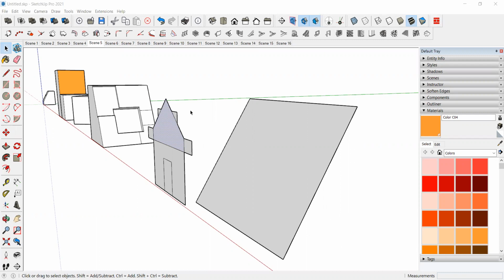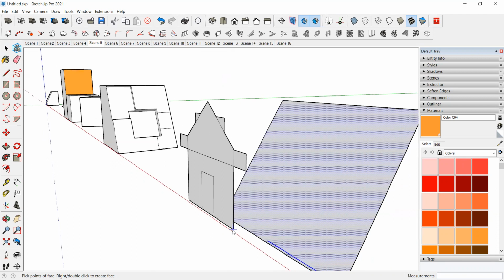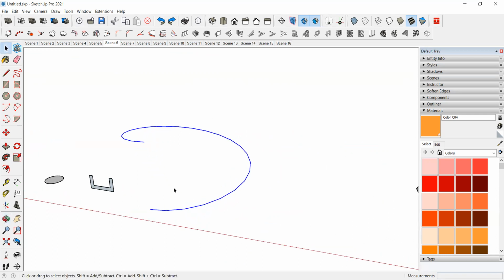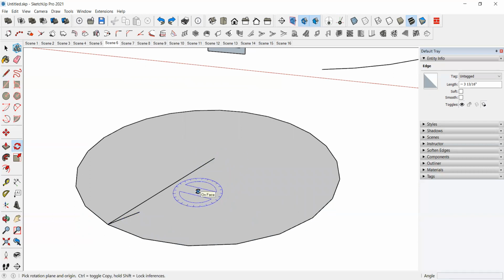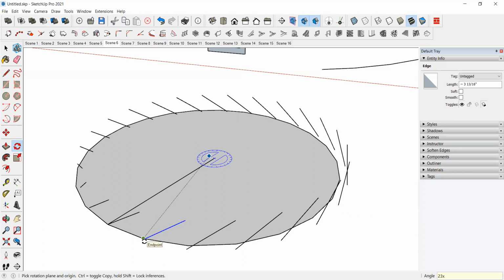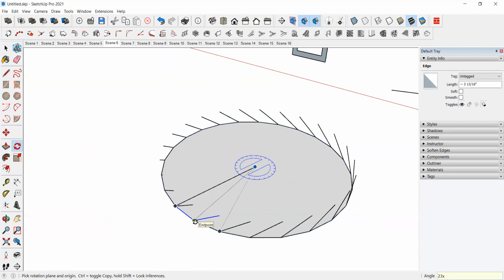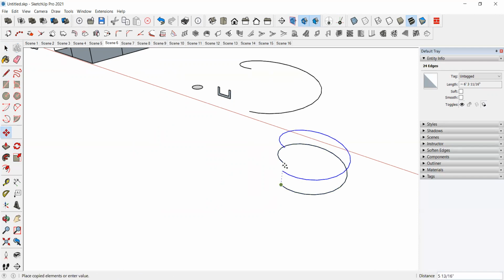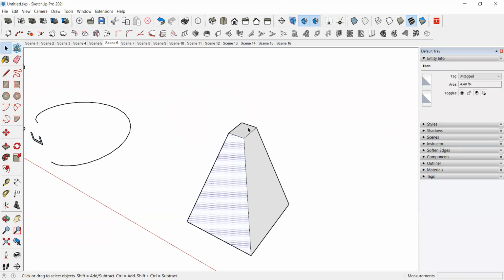1001 Bit Tool Part - 2 of 6 ll Nathan's E-CADD